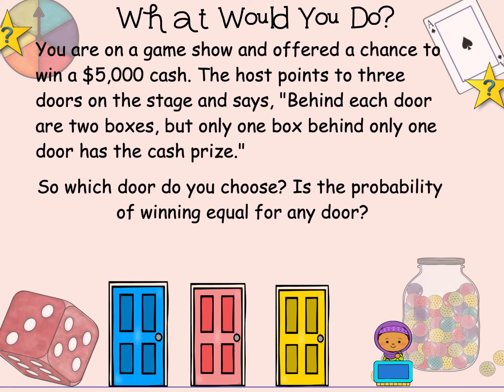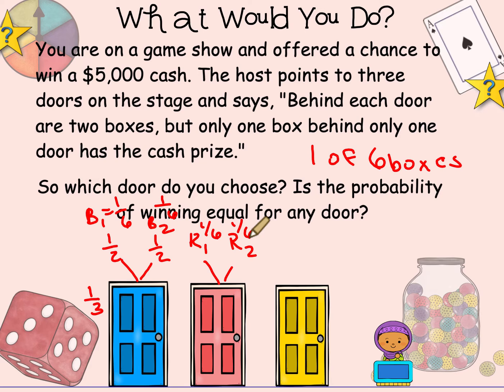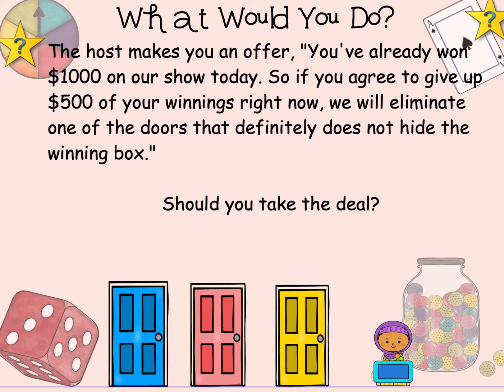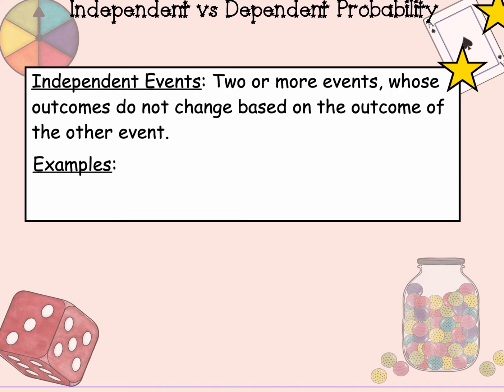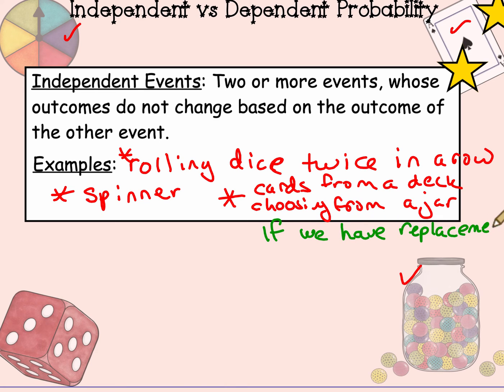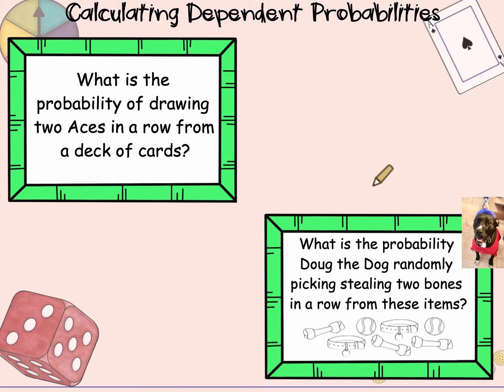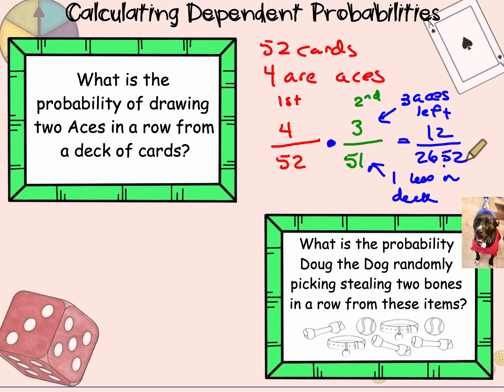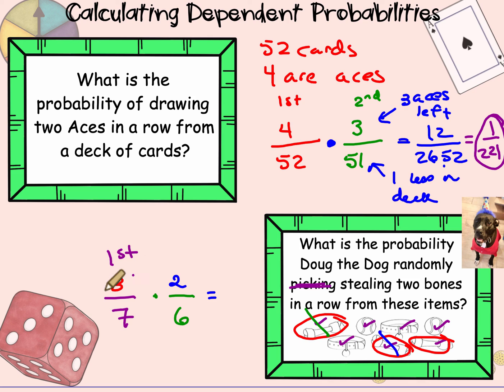Dependent Probability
Intended for middle school. Introduction to dependent probability and how to calculate. Includes examples.